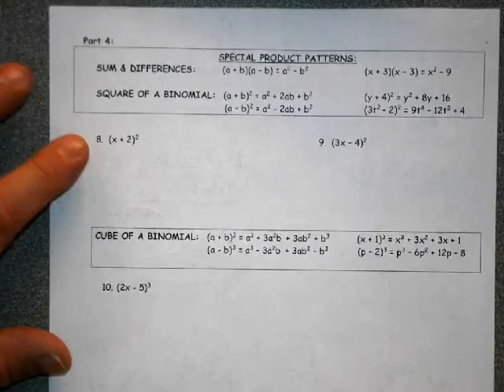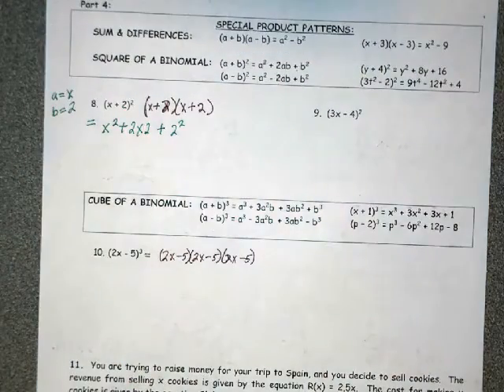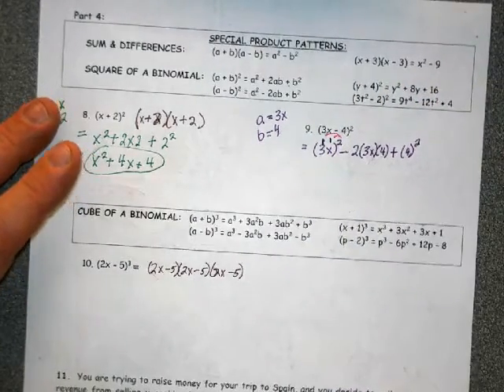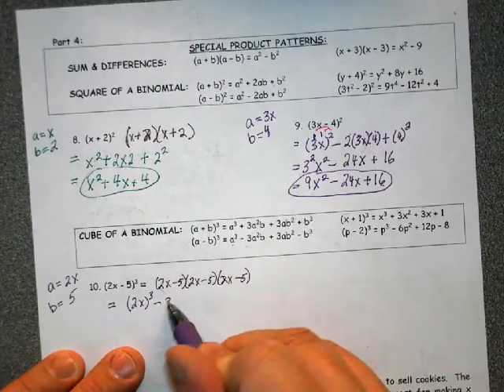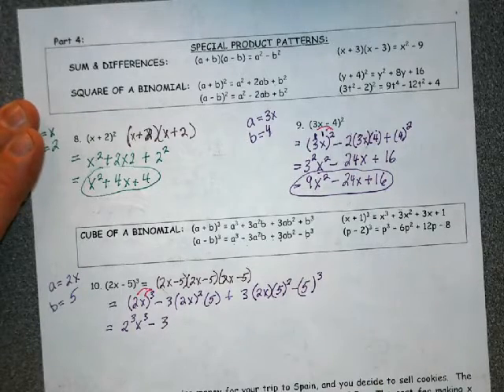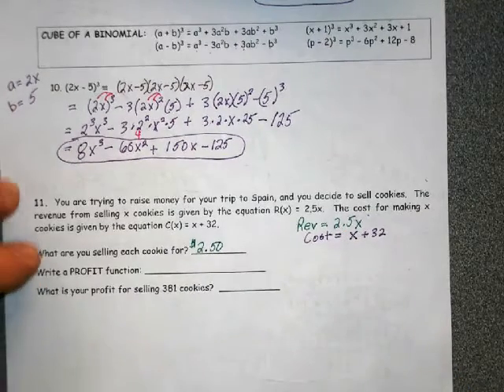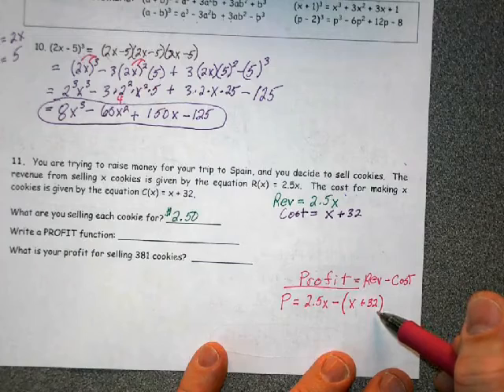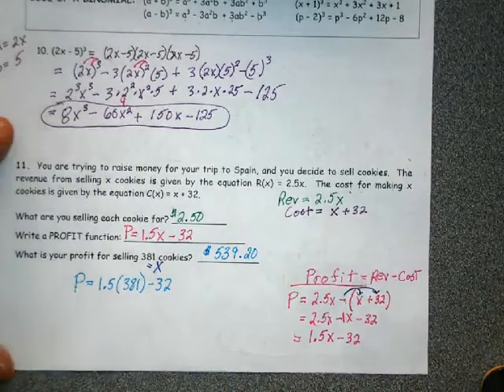A2 6 6 Notes Part 2 Add Subtr Mult 2021 2022